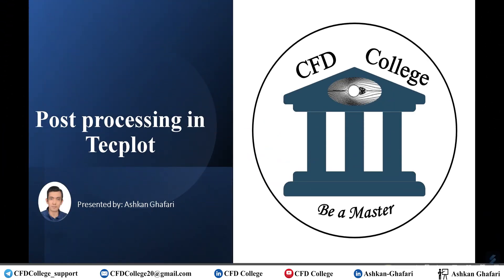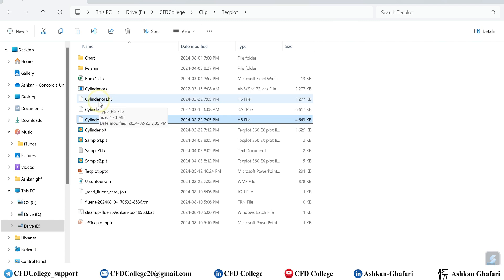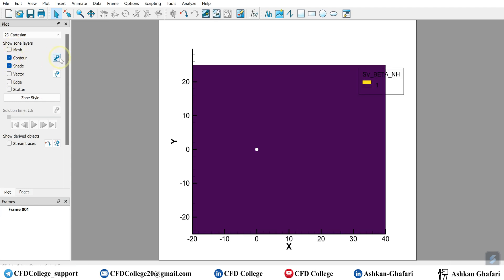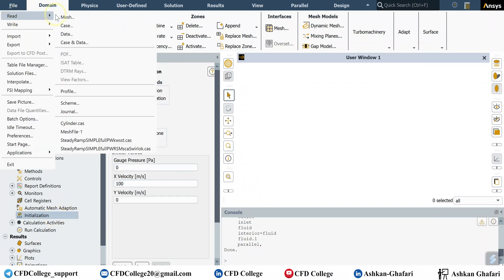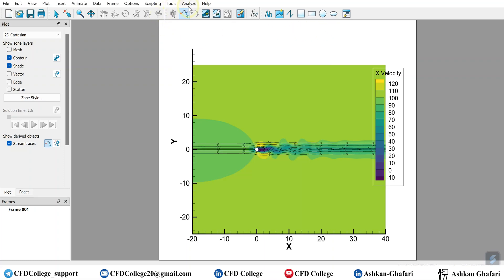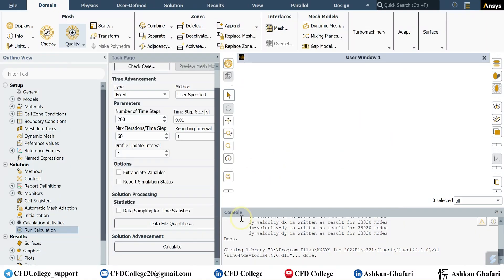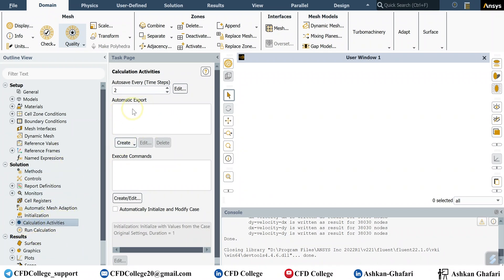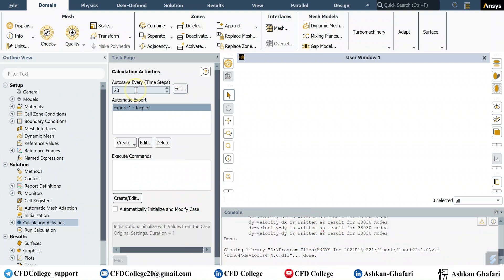Tecplot Tutorial 6 | How to import ANSYS Fluent data to tecplot?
🌐 Welcome to CFD College! 🌐

Welcome to Session 6 of our Tecplot Tutorial series! In this video, we'll focus on a crucial aspect of CFD post-processing: importing your simulation results from ANSYS Fluent into Tecplot. Streamlining this process is key to effective data visualization and analysis.

In this tutorial, you'll learn:
- How to efficiently import CFD data from ANSYS Fluent into Tecplot
- Step-by-step instructions for setting up and transferring your simulation results
- Tips for troubleshooting and ensuring seamless integration between the two platforms

This session is perfect for students, researchers, and professionals looking to enhance their post-processing workflows. With over a decade of expertise in mechanical engineering and CFD, I’ll guide you through each step, offering practical insights and solutions to common challenges.

Master the integration of ANSYS Fluent and Tecplot for seamless data analysis.

💬 If you have any questions or need assistance, please leave them in the comments below. I’m here to help and eager to hear about your experiences!